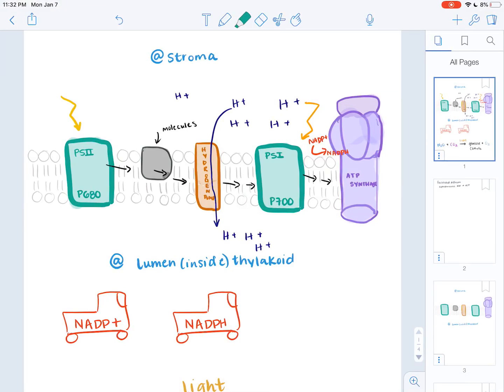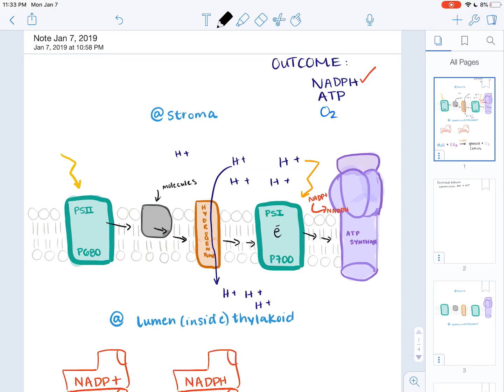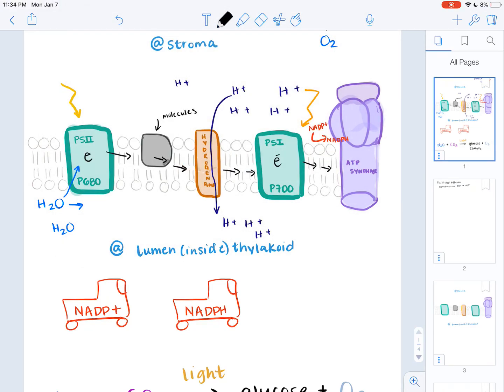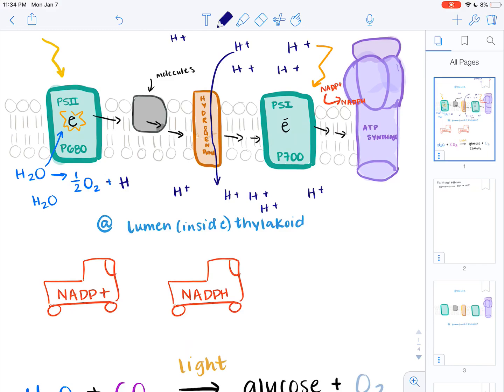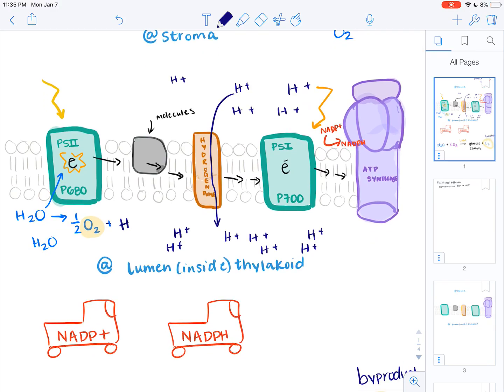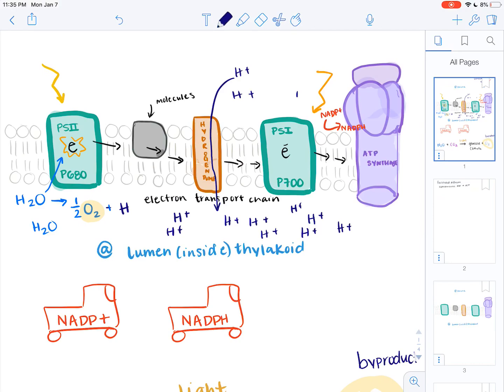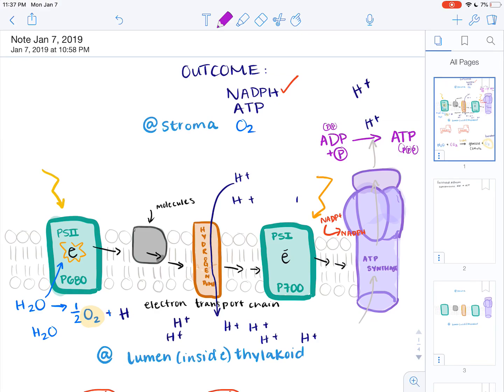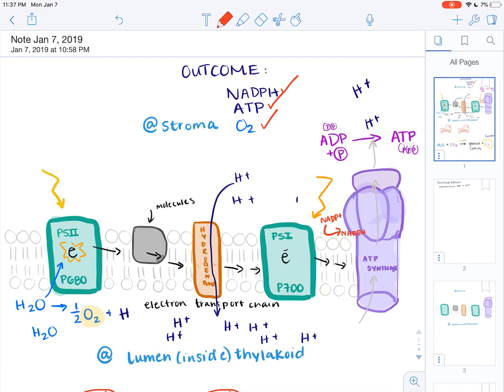Photosynthesis: Light Dependent Reaction Part 3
Tutoring Video for Gillian